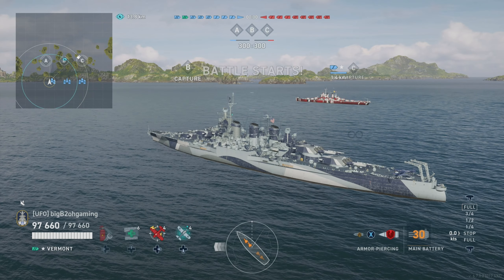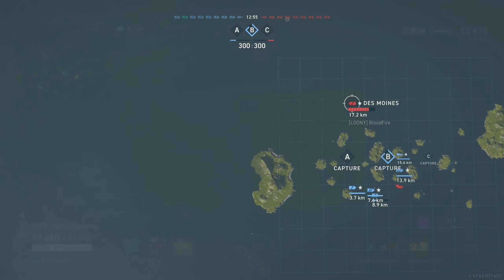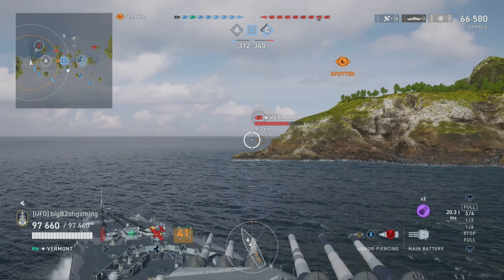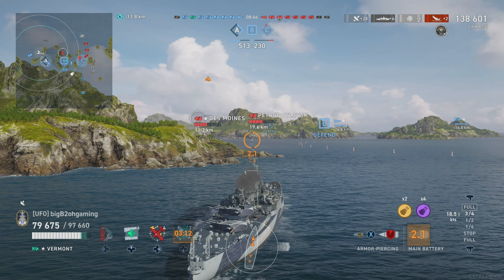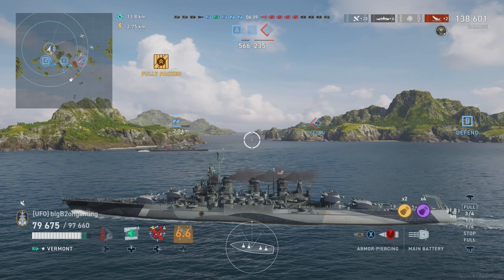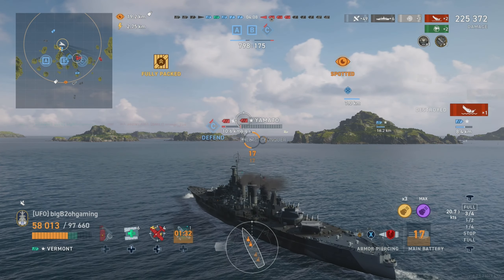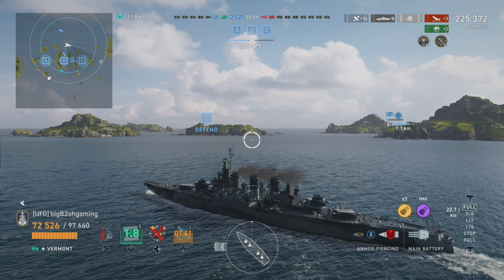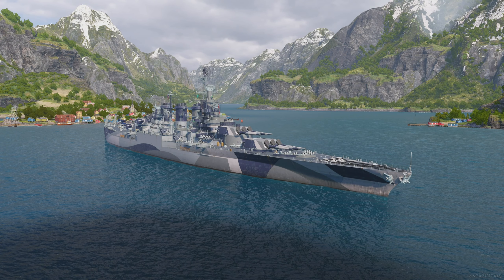Vermont Around the world in 80 million days - World of Warships Legends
Slow is the only word to describe this thing.